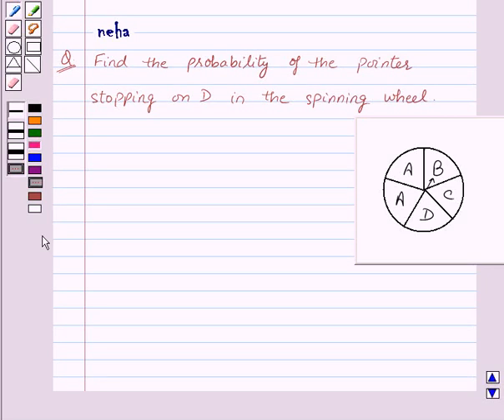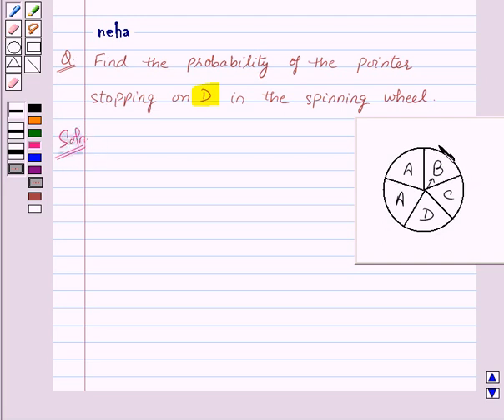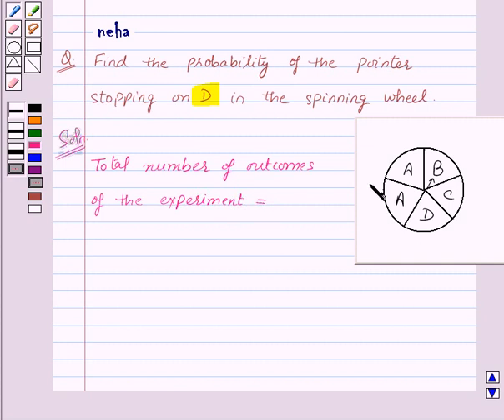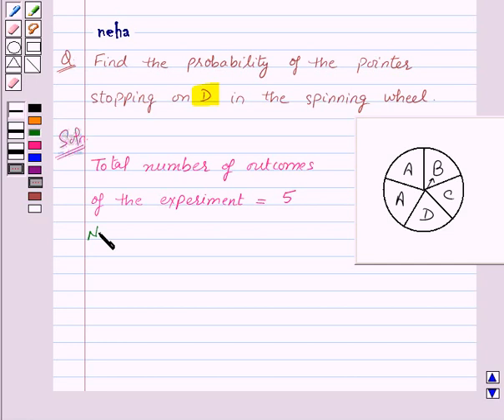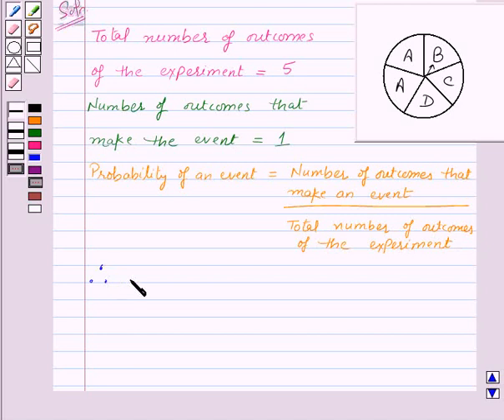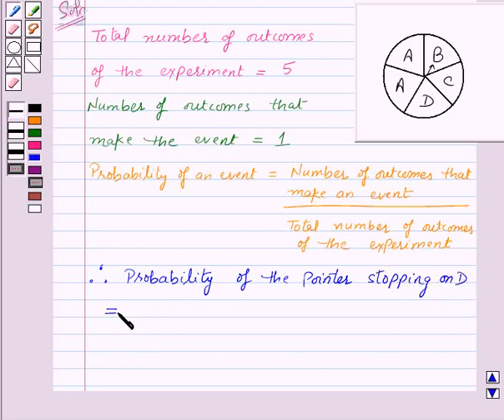Example:Find Probability of an Event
In this example, we will calculate the probability of the pointer stopping at a particular point in a spinning wheel.